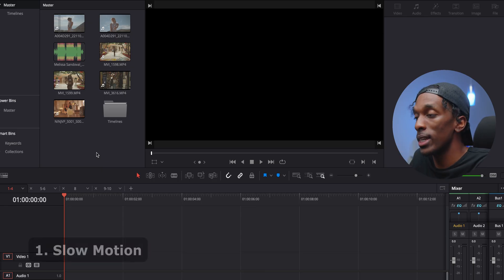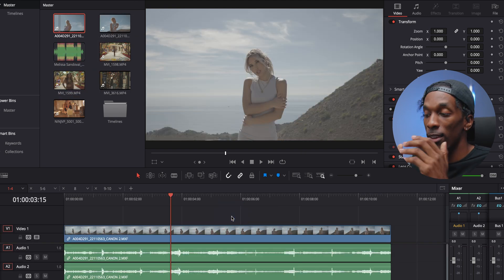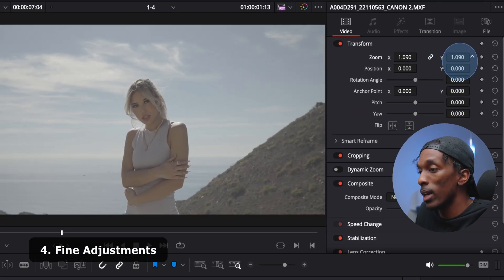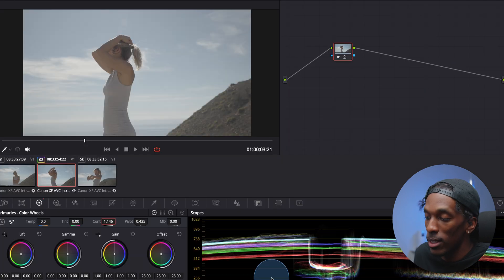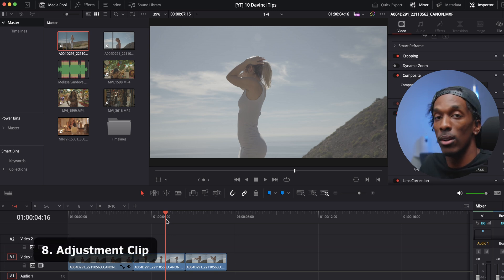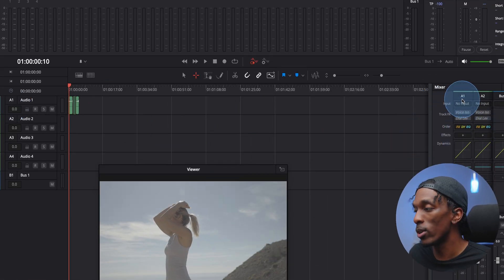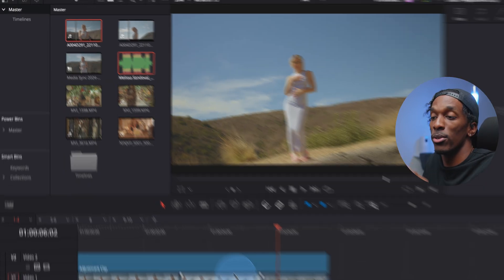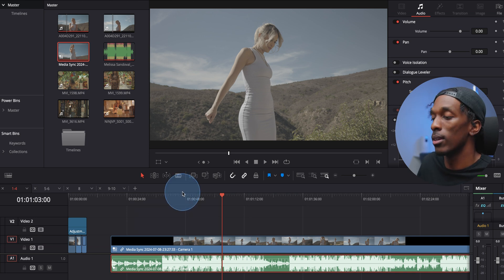10 DaVinci Resolve Shortcuts & Tips To Edit FASTER!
These are 10 quick tips and shortcuts I use often in DaVinci Resolve!

- Download my LUTs for C-log and S-LOG

Gear Used To Make This Video:
- Canon R5 C
- Canon RF 24-70 f/2.8
- Laofas Softbox
- Atomos Ninja V+
- Rode NTG4+
- Zoom H5

davinci resolve tutorial, davinci shortcuts, davinci tips, how to do slow motion